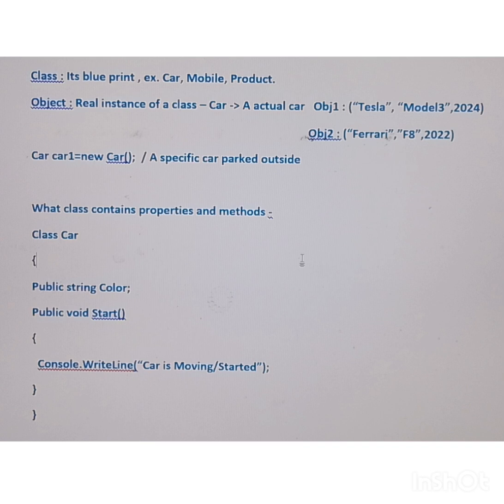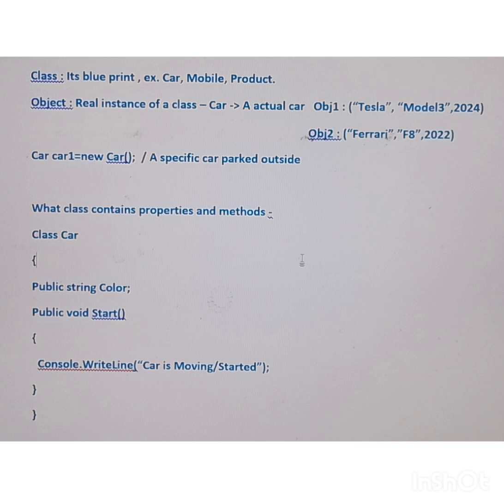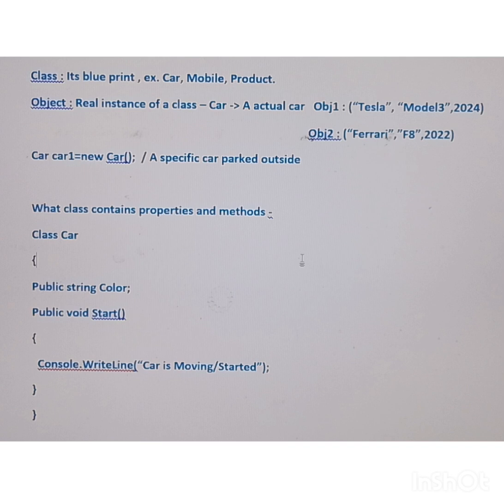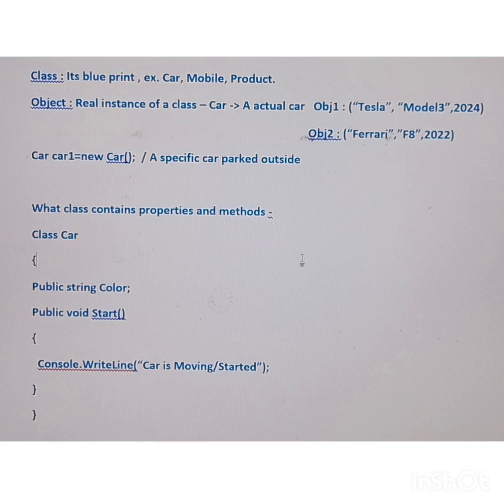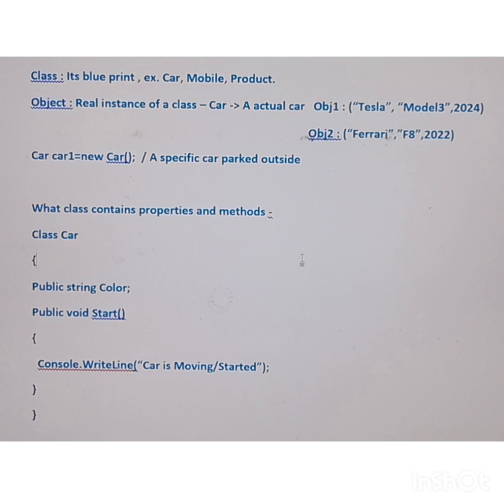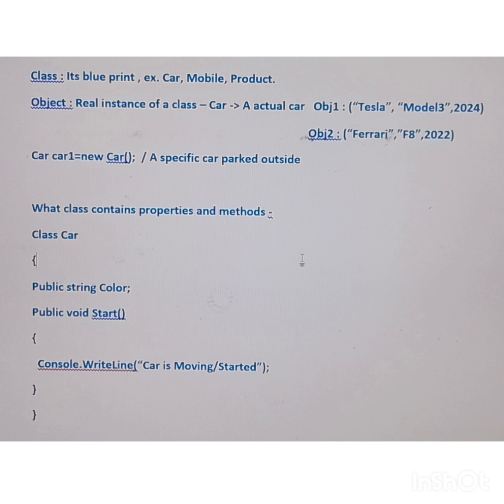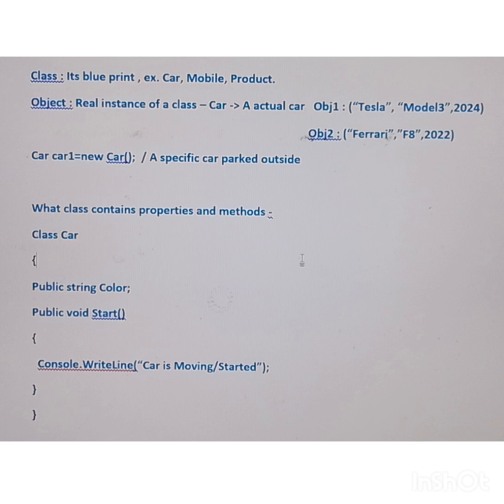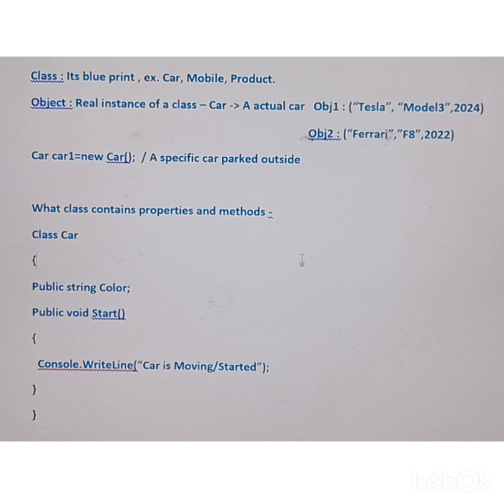Class and Object in C# | Easy Explanation for Beginners.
In this video I explain Class and Object in simple language with real-life examples. Helpful for beginners and interview preparation.